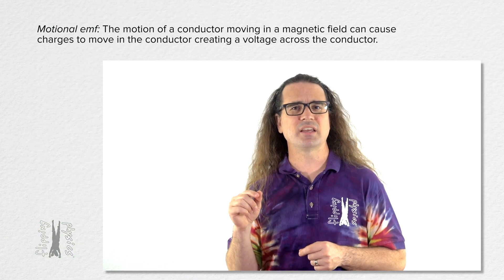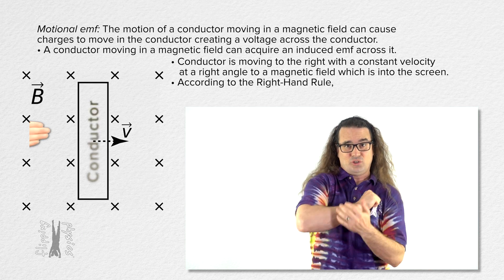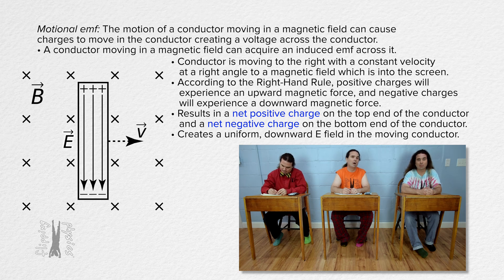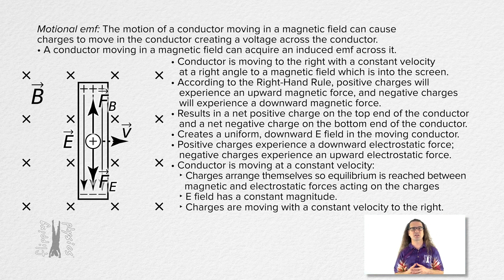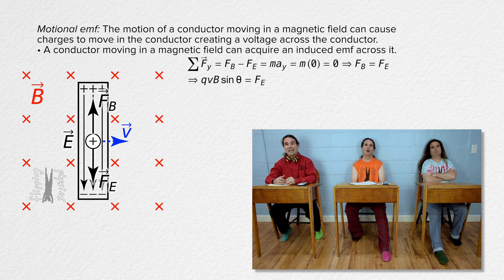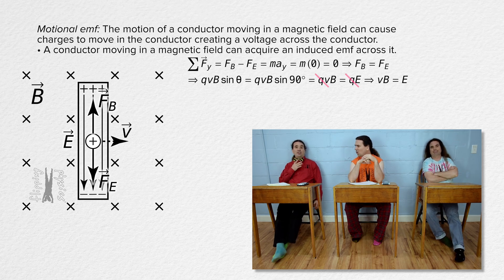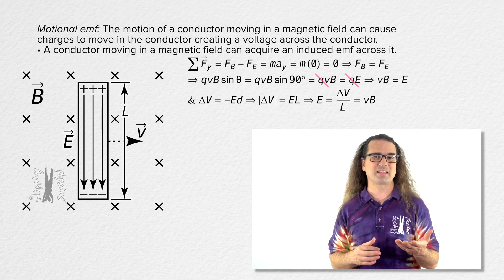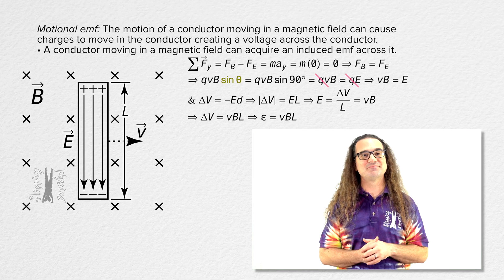Motional emf via Newton's Second Law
Ever wondered how the motion of a conductor in a magnetic field generates voltage? We break it down with a real-world example of an airplane wing cruising through Earth's magnetic field. Don't worry; we keep it light and fun! Learn about the Right-Hand Rule, witness the dance of positive and negative charges, and grasp the equilibrium between magnetic and electrostatic forces. Our team dives deep into the forces acting on charges, unraveling the equation for induced voltage across a moving conductor. Plus, we clarify the assumptions in the equation, ensuring a comprehensive understanding.⚡ Buckle up for a thrilling ride through physics! Limber up your brain cells, find your right hand, and let's journey into the mesmerizing realm of Motional emf together!

Chapters:
0:00 Motional emf Definition
0:29 Motional emf Example
0:57 Right-Hand Rule
2:51 Newton’s Second Law
4:25 Uniform Electric Field